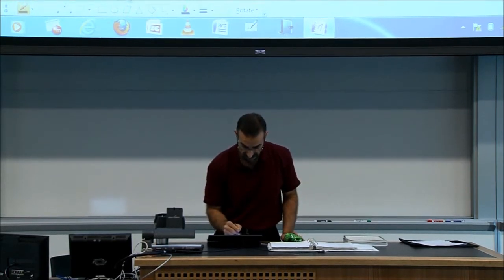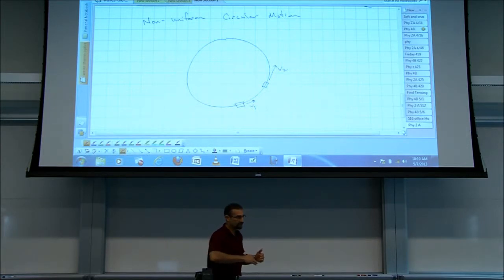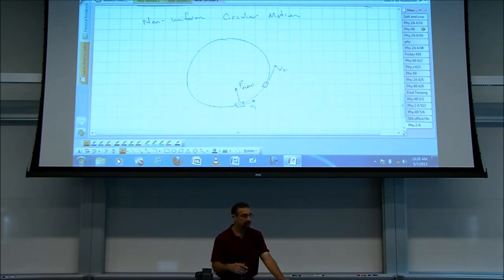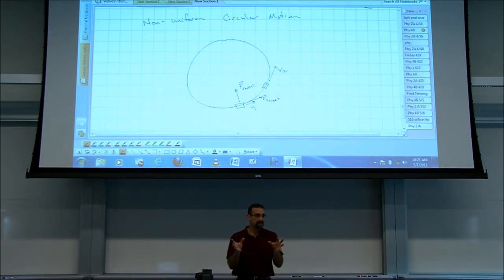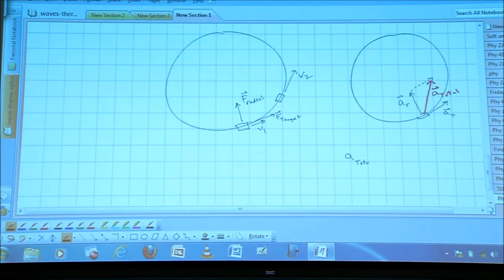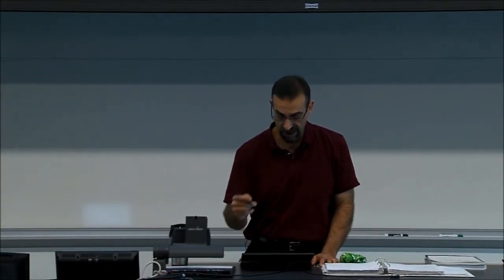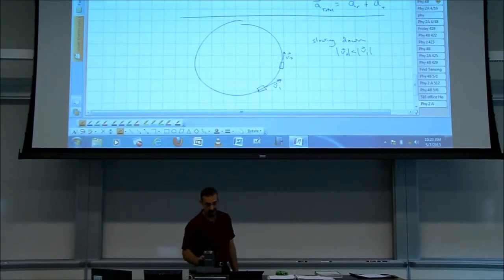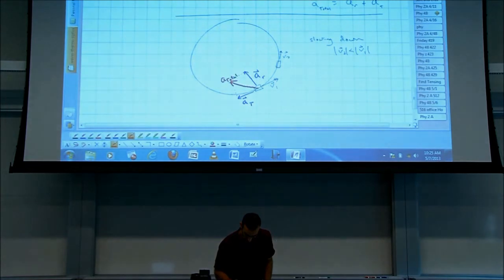03 32 non unif circular motion 05 07 pt3